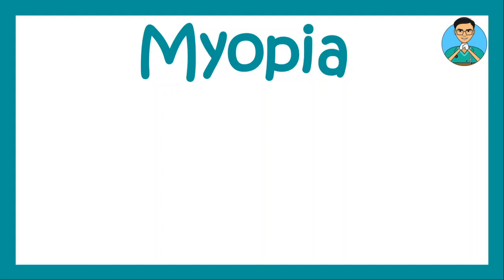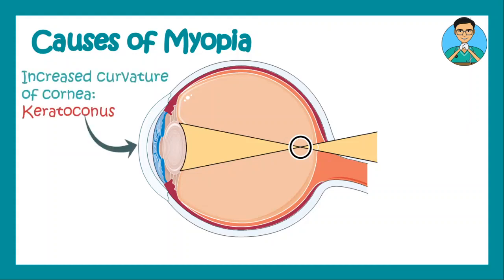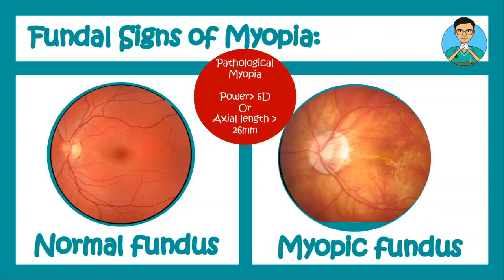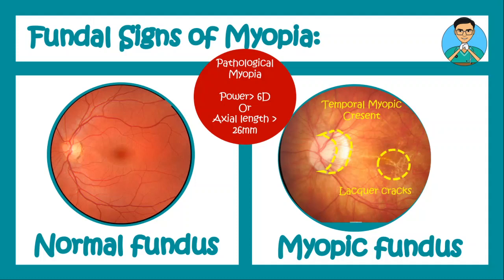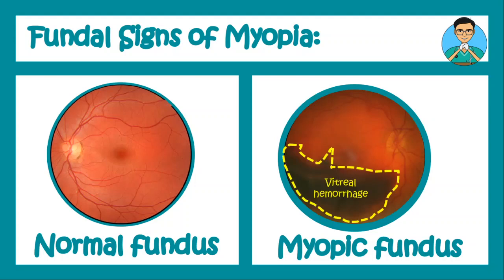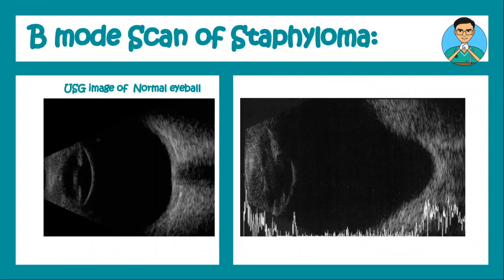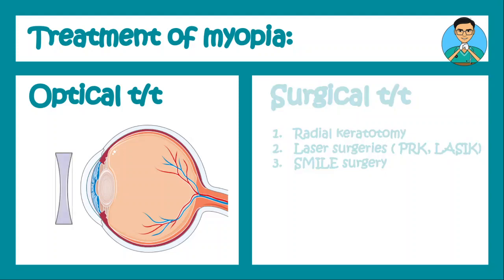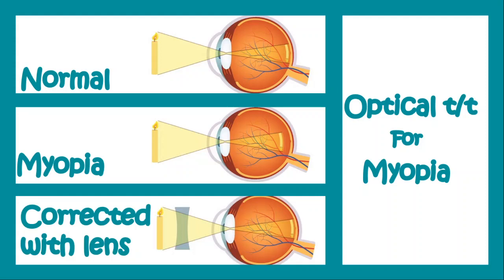Myopia | What is Myopia (Short sightedness)? | What is the main cause of myopia? | myopia treatment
This video answers the following questions:
What is Myopia (Short sightedness)?
What is the main cause of myopia?
How do I fix myopia?
Does myopia worsen with age?
How do I remove 0.5 eye number?
Does myopia get worse without glasses?
What is the highest myopia?
At what age does vision stop getting worse?
Does LASIK fix myopia?